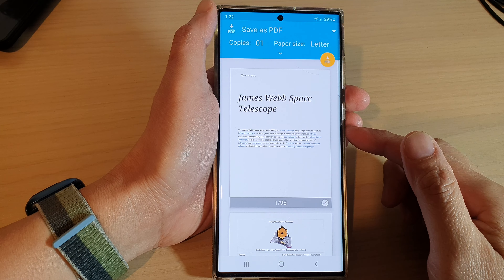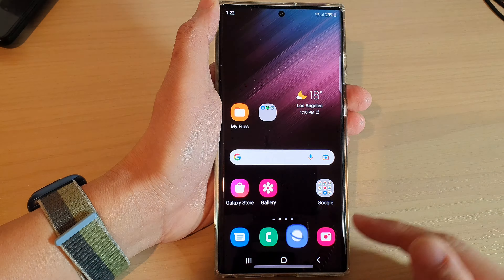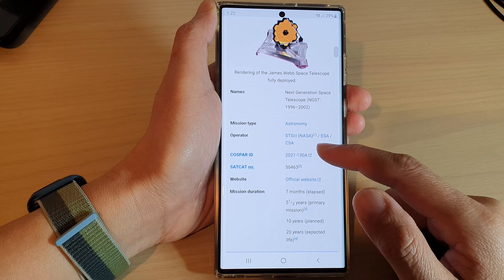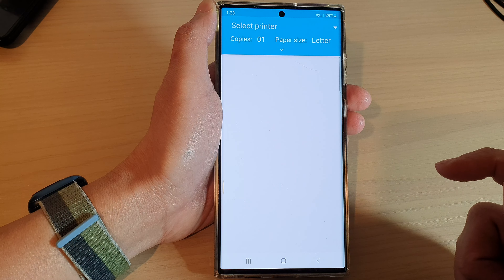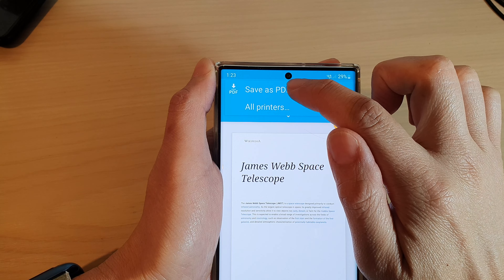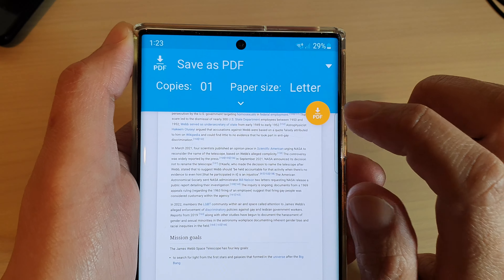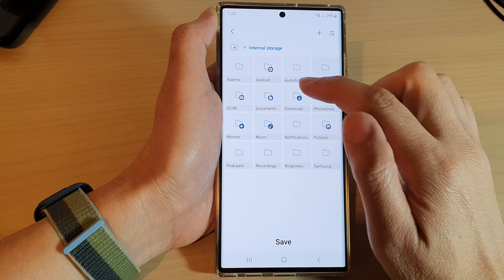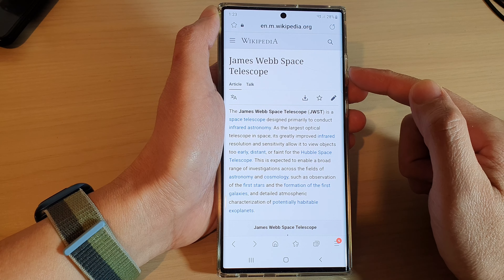Galaxy S22/S22+/Ultra: How to Save A Webpage As A PDF Document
Learn how you can save a webpage as a PDF document on the Samsung Galaxy S22 / S22+ / S22 Ultra.